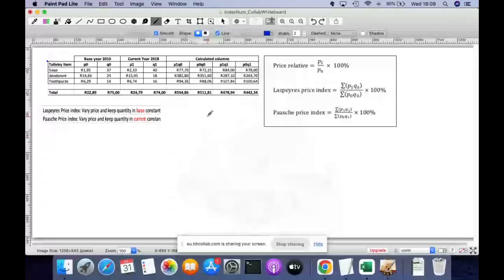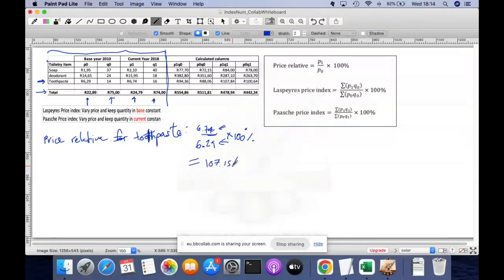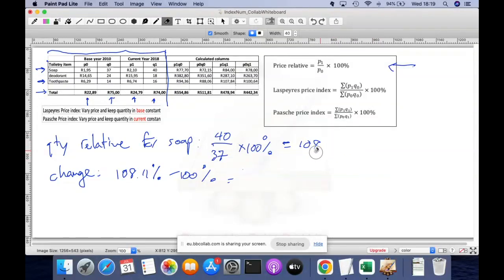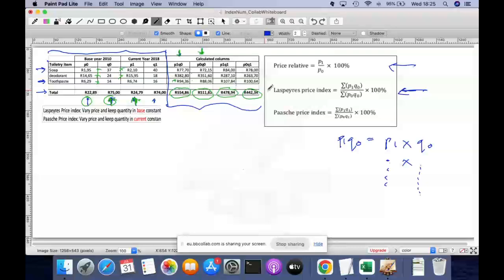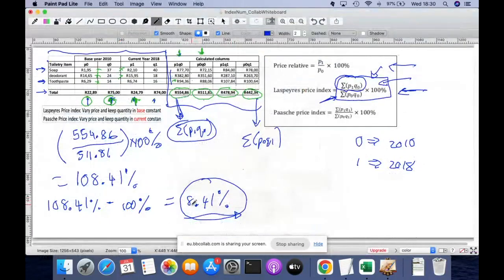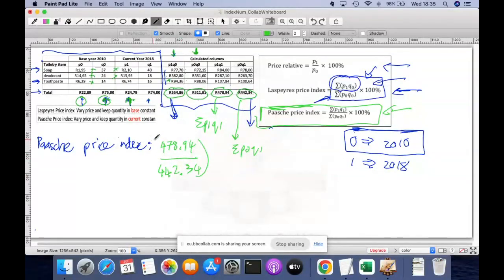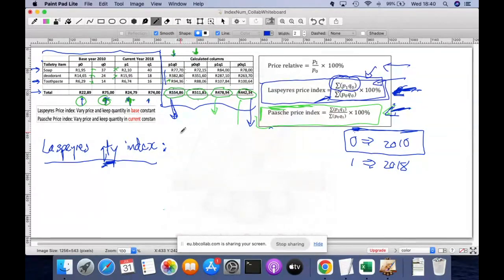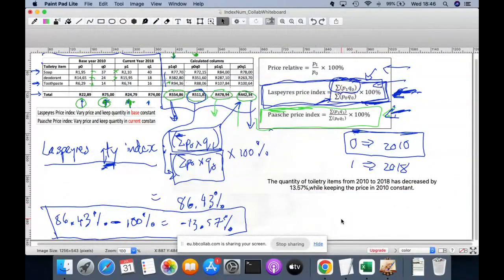IndexNumbers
This video covers Index Numbers for QUAT6221